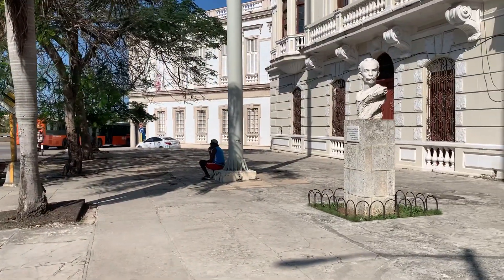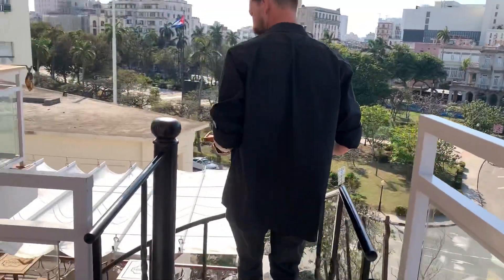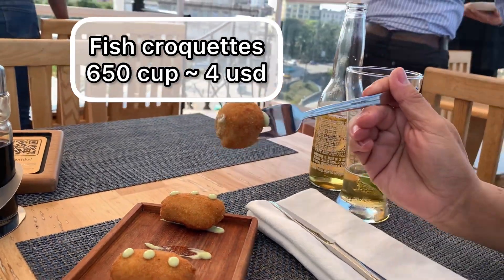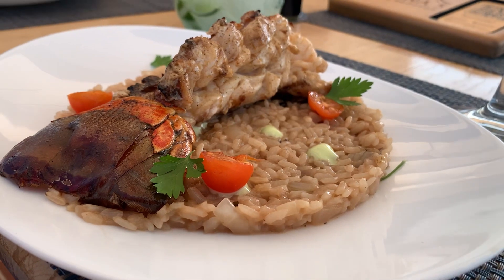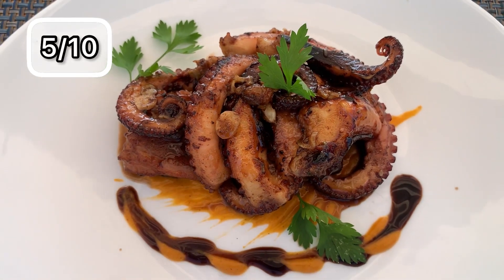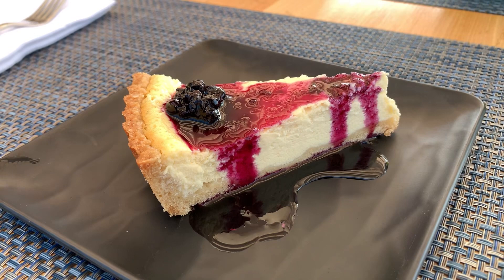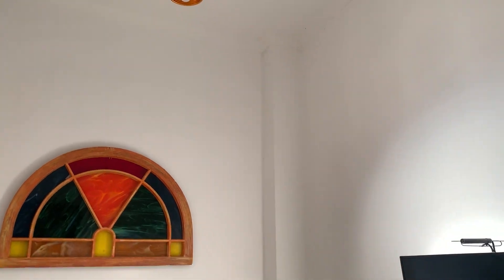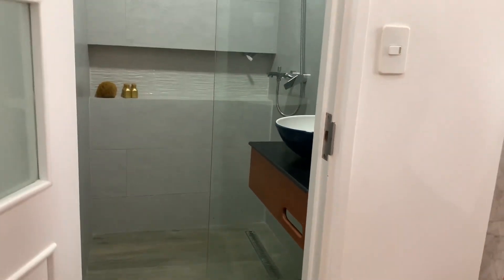How expensive is lobster in Havana, Habana 5 Rooftop full review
Menu